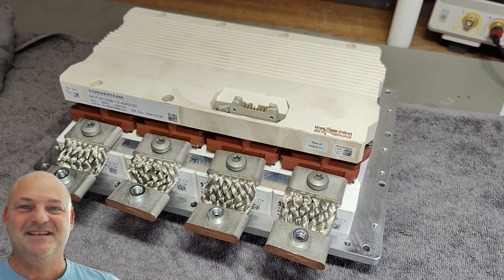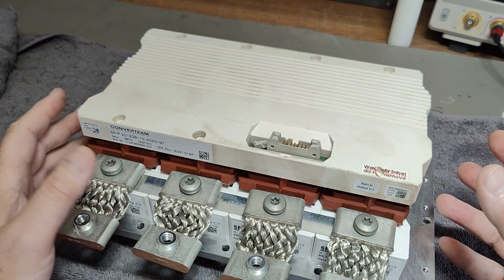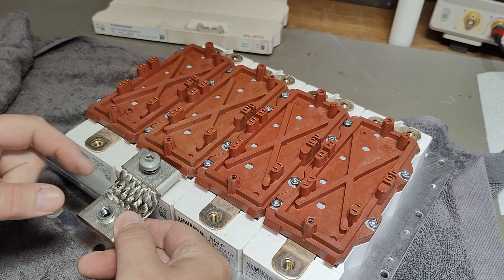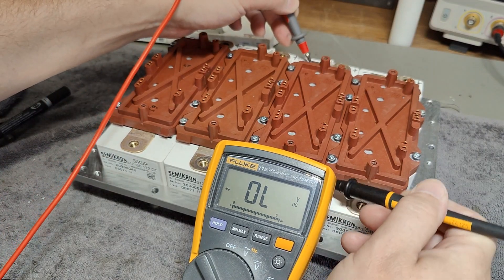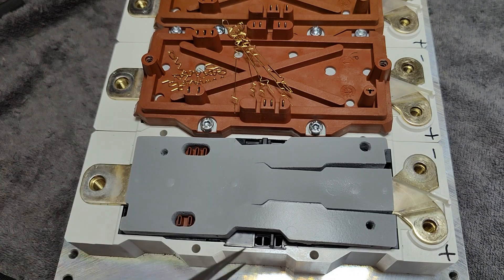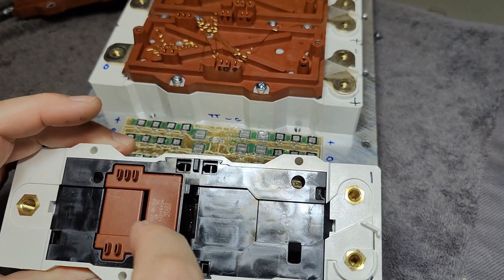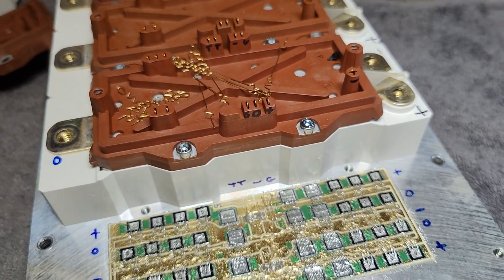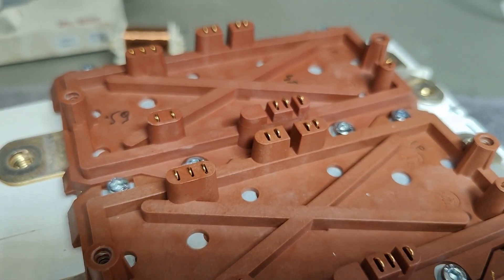Converteam SKiiP 2013GB172 Semikron Transistor Power Module IGBT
This huge 2000A POWER module,  is made of 4 parallel 500A modules,
we go inside one of the modules to find 28 IGBT chips and 12 large diode chips.
Temperature sensor 1k ohm and current transformer also designed inside the module,
very clever compact design. This module including heatsink is 6.5kg